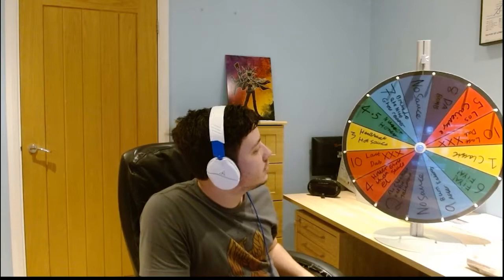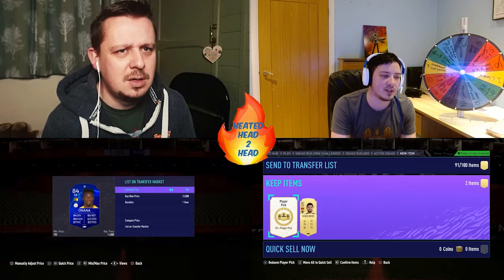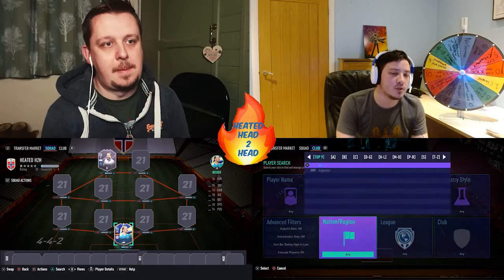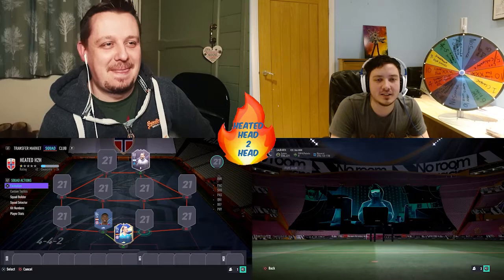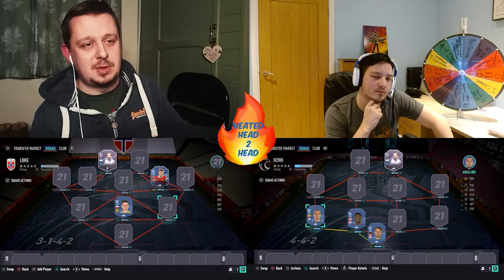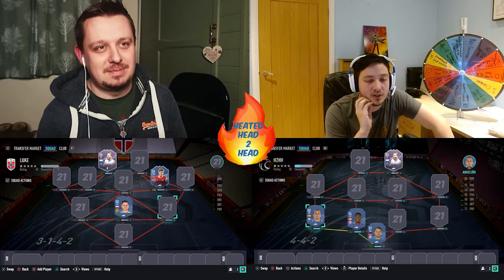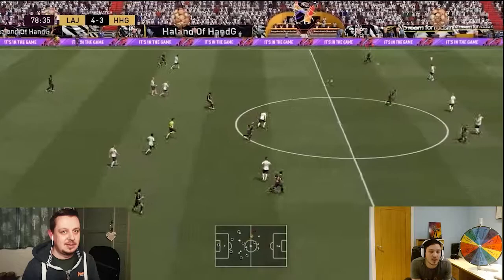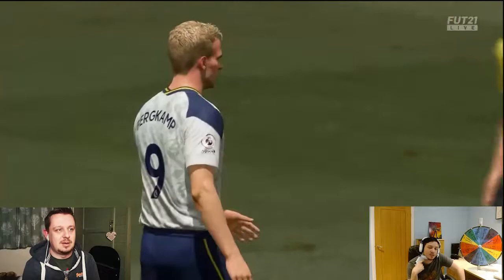League Player Dario Benedetto Heated Head 2 Head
The first of hopefully many episodes of our new series Heated Head 2 Head featuring long time Collab partner B-RAD86 we get to witness the highs and lows of this new format.